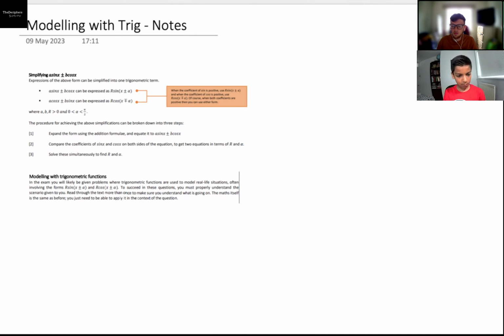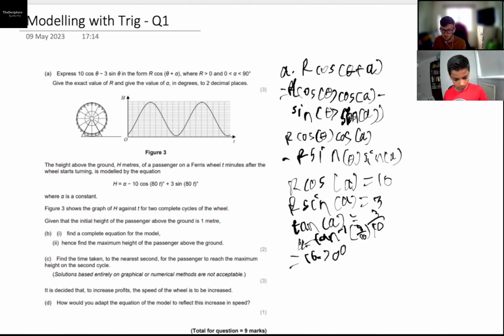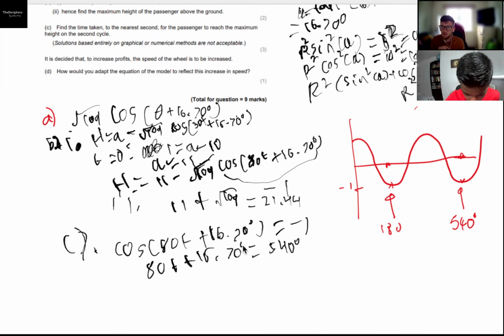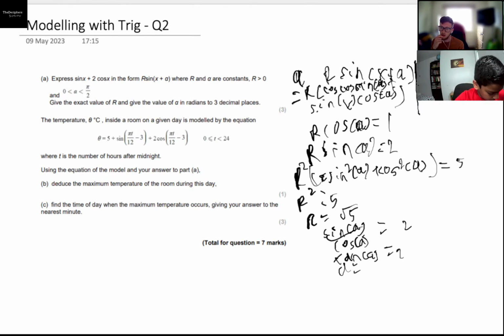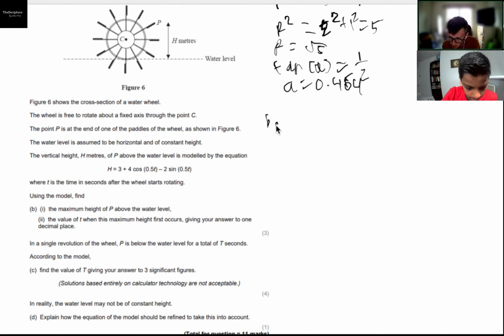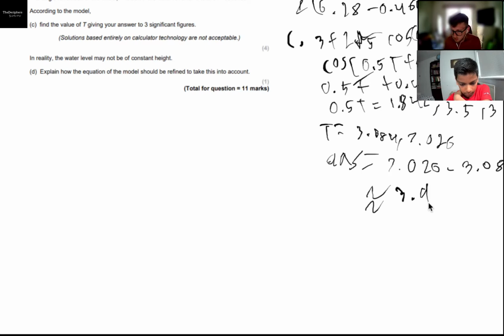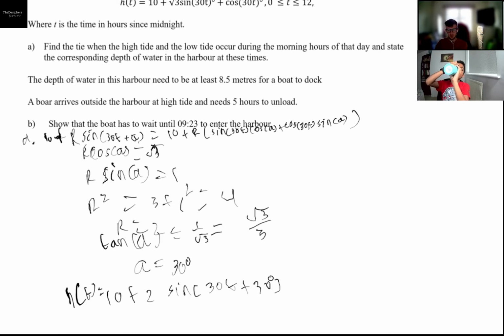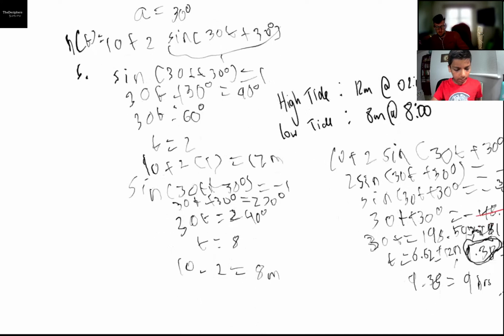Modelling with Trig - FREE A Level Revision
Modelling with Trigonometry